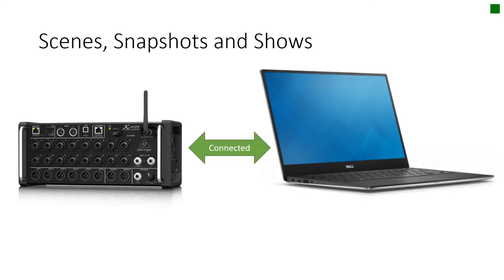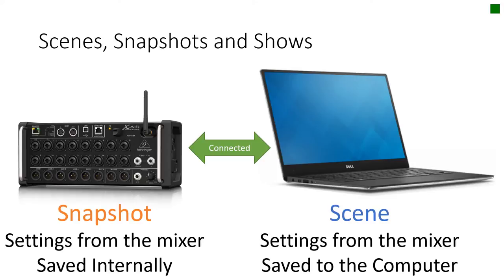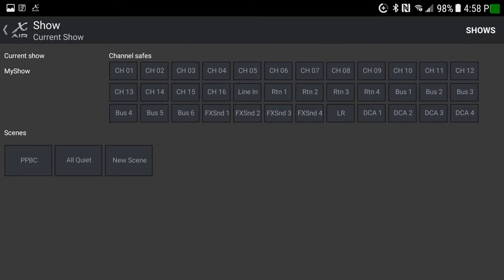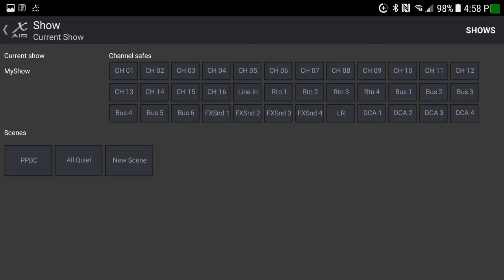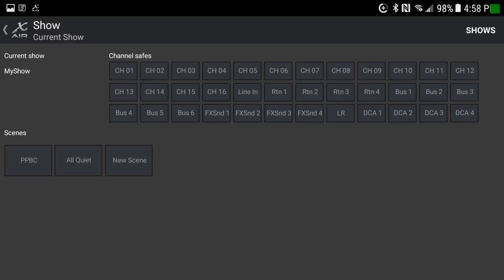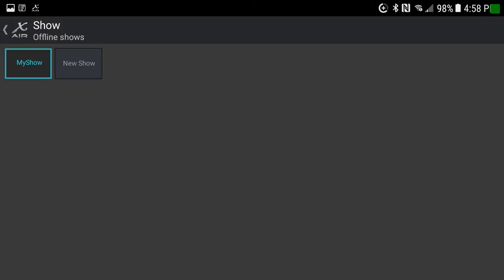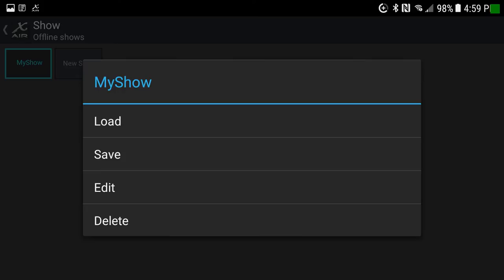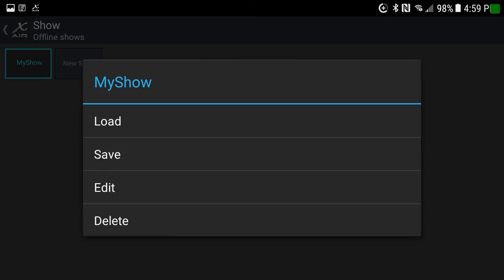Behringer X Air Scenes, Snapshots and Shows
A discussion of varying ways to save your settings on a Behringer X Air series Mixer, specifically an XR 18.